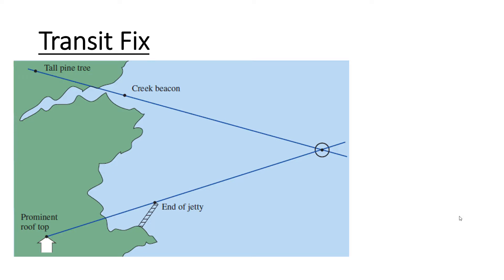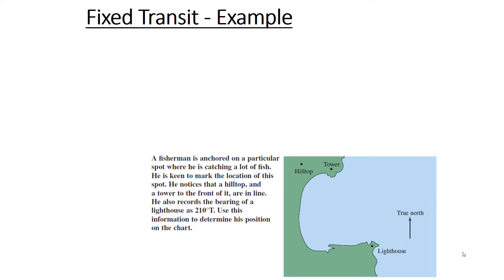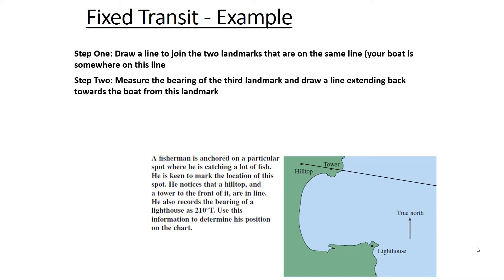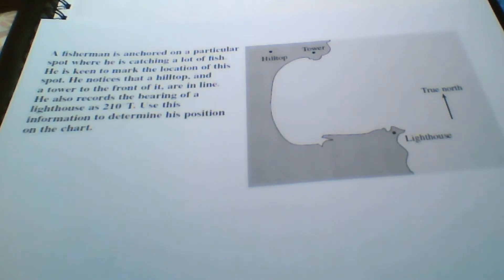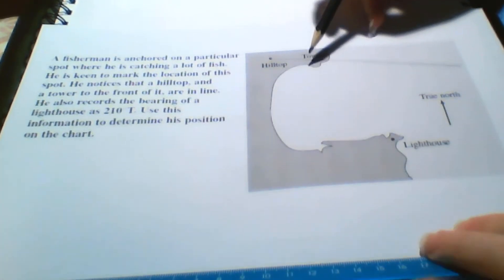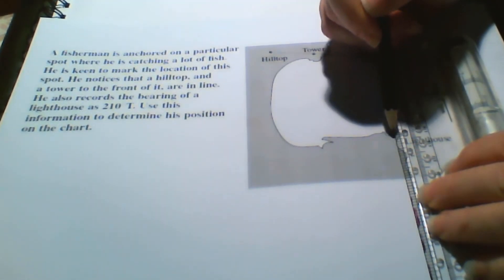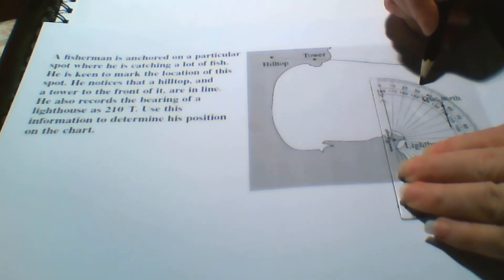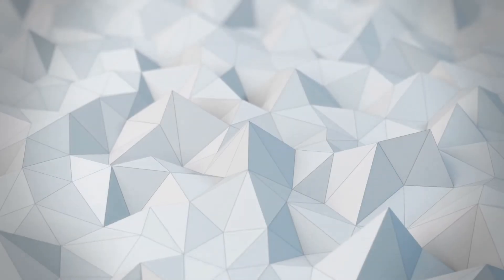Transit Fix (Nautical Map Navigation)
Navigation Course Math A